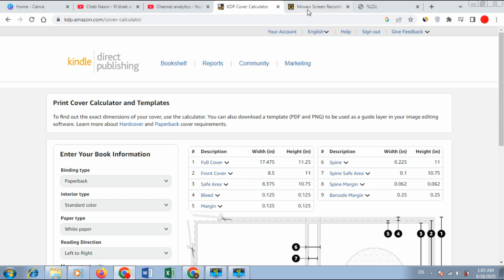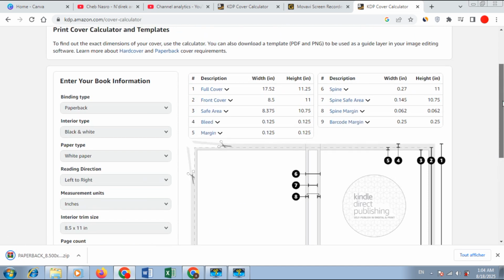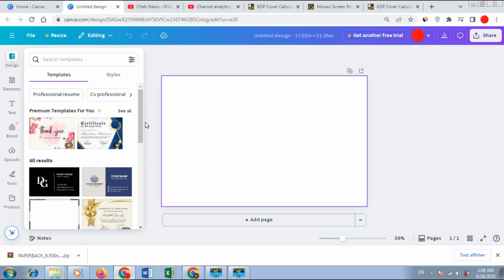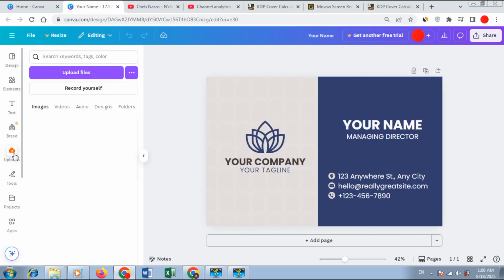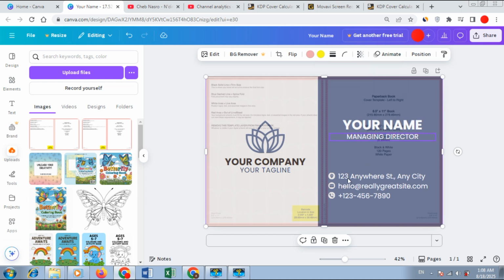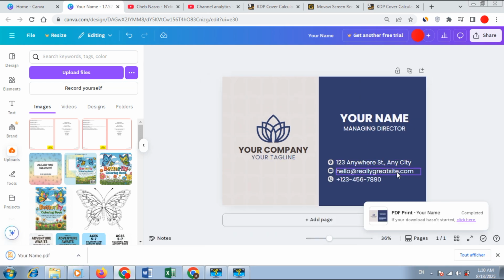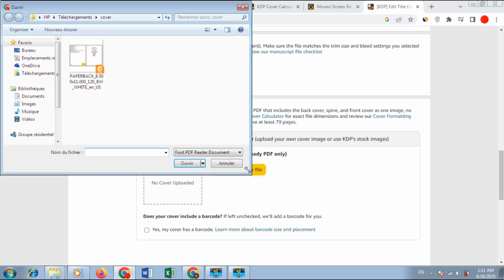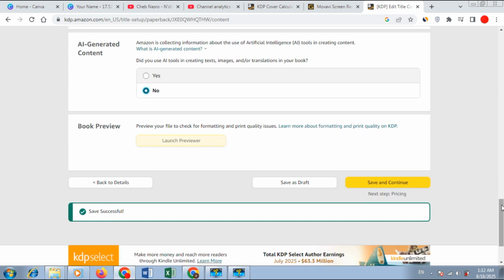How to Create an Amazon KDP Cover (Front & Back) | Step-by-Step Tutorial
Want to publish your book on Amazon KDP but not sure how to design a cover that gets accepted? In this video, I’ll show you step-by-step how to create a professional Amazon KDP book cover (front, back, and spine) that meets KDP’s requirements.

📌 What you’ll learn:

How to download the correct KDP cover template

Setting the right dimensions, bleed, and margins

Designing a front cover that attracts readers

Adding a spine and back cover with space for barcode

Exporting your cover in the right format to get approved by KDP

💡 Whether you’re making a low-content book, coloring book, journal, or novel, this tutorial will help you avoid rejection and publish with confidence.

🔥 Tools used in this tutorial:

Amazon KDP Cover Calculator & Template Generator

Canva / Photoshop / Illustrator (you can use any design tool)